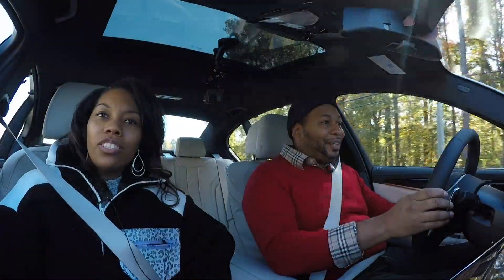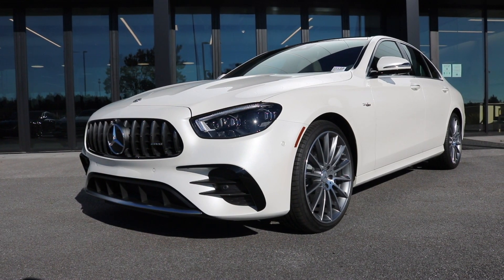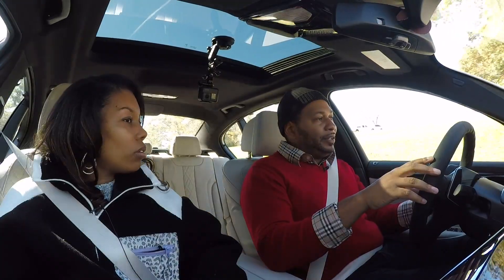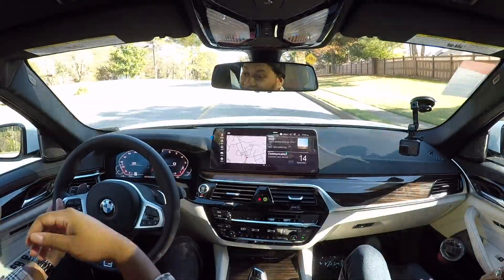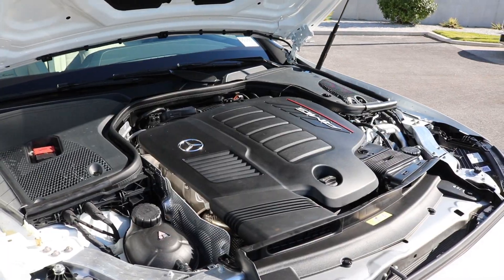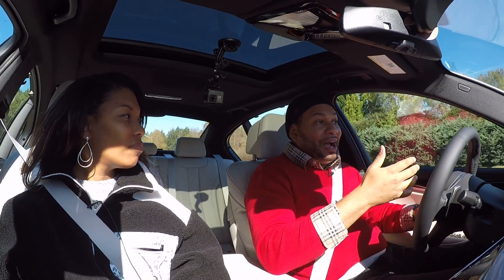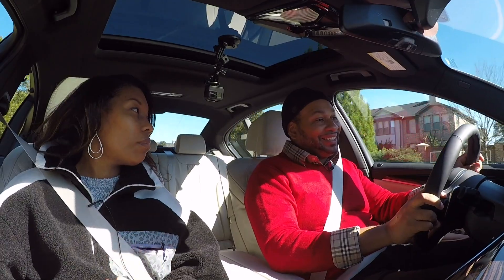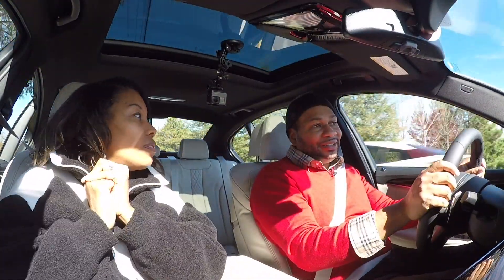Battle Of The Sport Sedans! The Mercedes-AMG E53 vs BMW M550i - Which Would You Choose?!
What's going on Car Family!??  Let's do a direct comparison between the Mercedes-AMG E53 and the BMW M550i!  Which would you pick?!